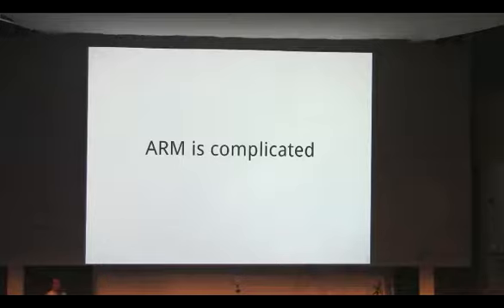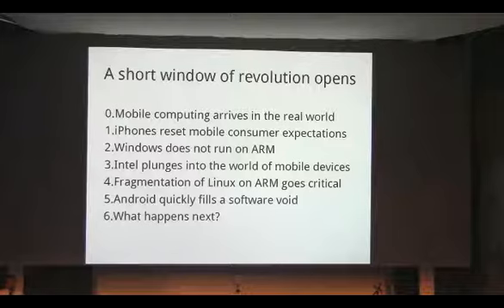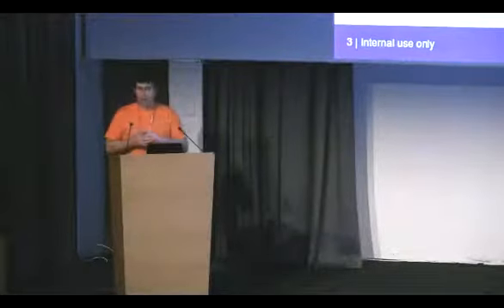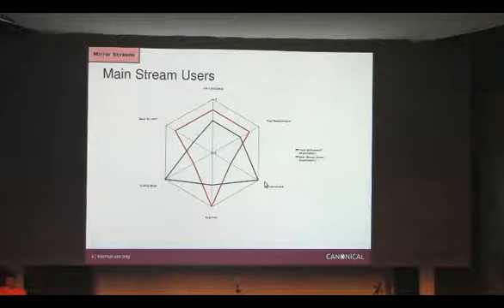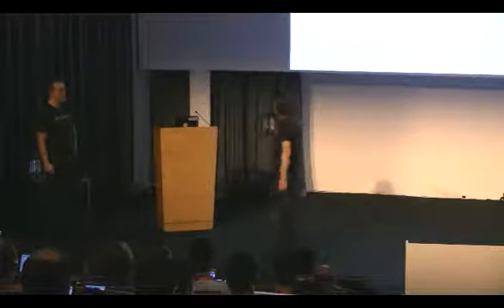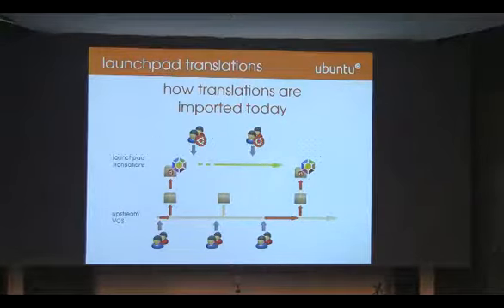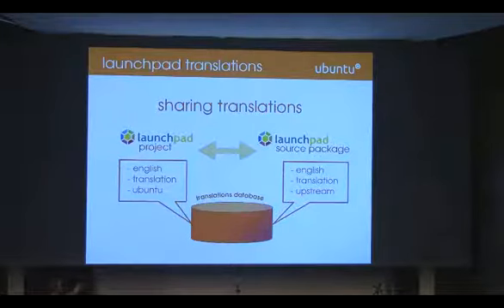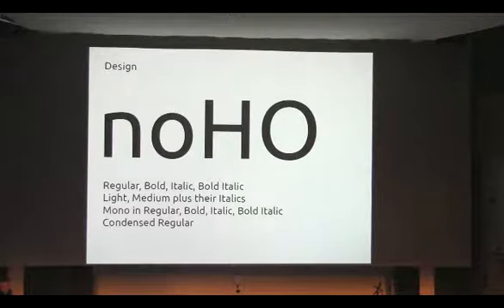UDS M Plenary Wednesday